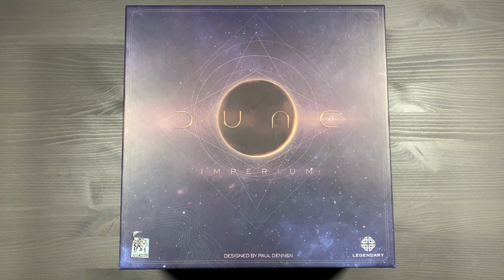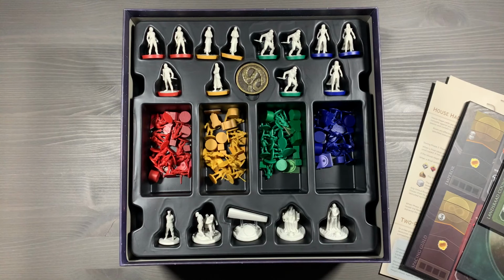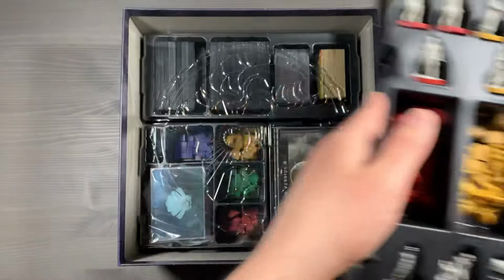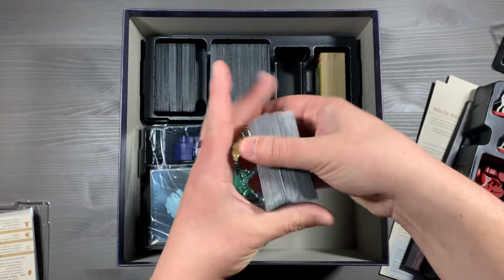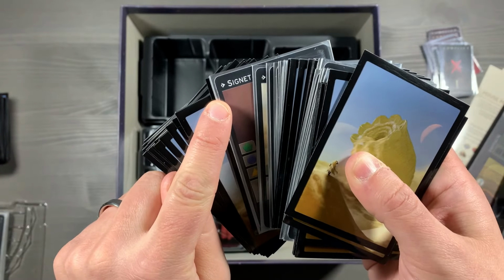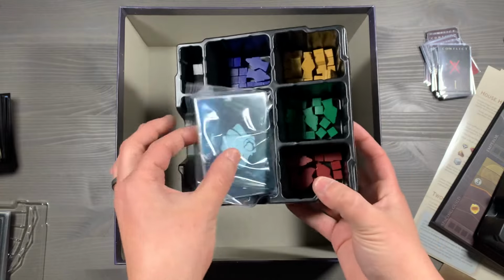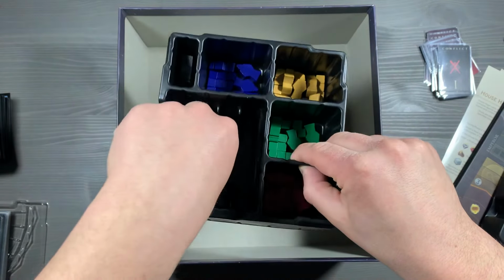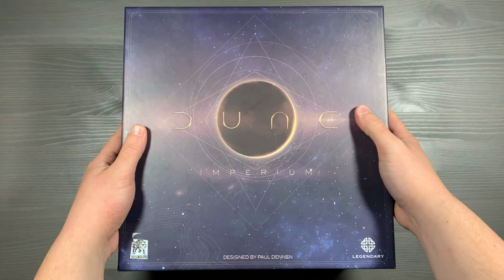Re-Organizing Dune: Imperium (W/ Rise of Ix, Deluxe Upgrade Pack, Sleeved, No Lid Lift) SideGame LLC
*Important! I talk about this in the “Packing It Up” section, but the “Always Available” cards are stored with the starting decks and the Control the Spice Starting Cards for the Epic Game Mode. This includes the Fold Space, Spice Must Flow, and Arrakis Liaison Cards.

New houses have arrived to lay their claim to Arrakis! Harness the new power of technologies and dreadnoughts in the board game Dune: Imperium with the new Rise of Ix Expansion! Join Mackenzie Franklin from SideGame LLC as he goes over how he uses the Deluxe Upgrade Pack to store the components for the base game and expansion to get gameplay started as soon as possible while staying protected! How do you organize your copy of the board game Dune: Imperium? What do you think of the new expansion? Is Rise of Ix going to be an expansion you never play without? Which new character is your favorite? We’d love to hear what you think! SideGame Strong!

Ultra Pro Standard Clear Card Sleeves (For House Hagal)
Mini European Card Sleeves
Large Character Sleeves

0:00 Introduction
0:33 Organizing: Rulebooks and References
0:47 Game Boards
1:05 Player Components
1:41 First Player Token and Agent Bases
1:55 Alliance Markers and Mentat
2:28 Character Cards and Large Sleeves
3:11 Resource Tray
3:24 Top Card Tray, Intrigue Cards, and Small Sleeves
3:47 Technology Tiles and Character Specific Tokens
4:09 Imperium Cards
4:21 Conflict, Starting, and Always Available Cards
4:59 Extra Sleeve Storage
5:21 Replaced Components
5:46 House Hagal Cards and Sleeves
6:04 Cardboard Markers and Faulty Player Deck Storage
6:36 Packing It Up
7:56 Closing